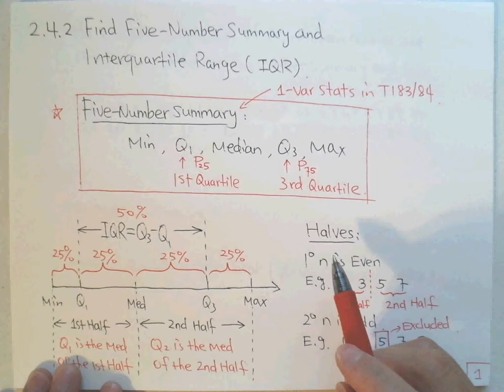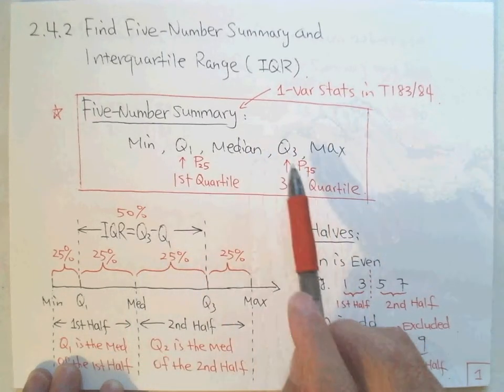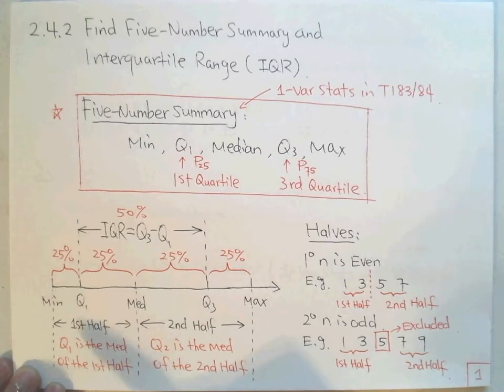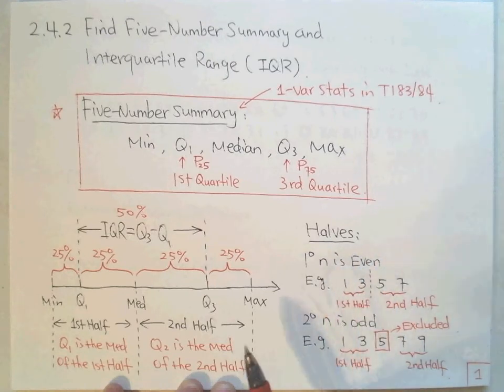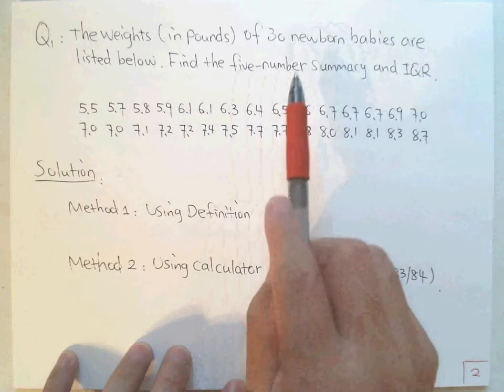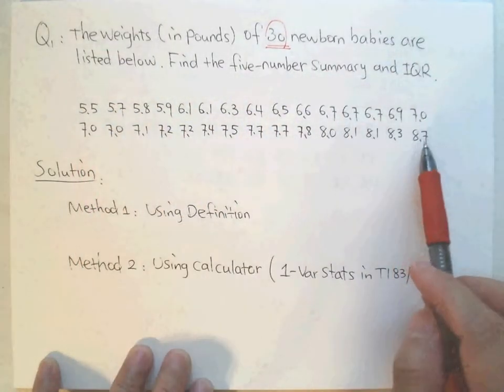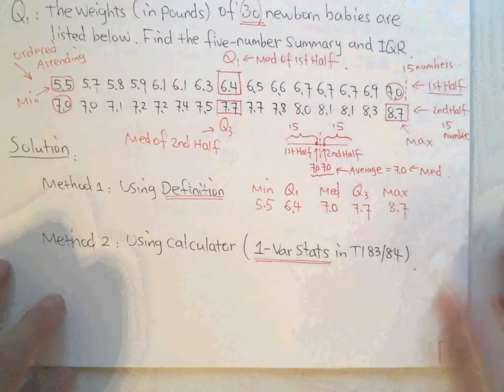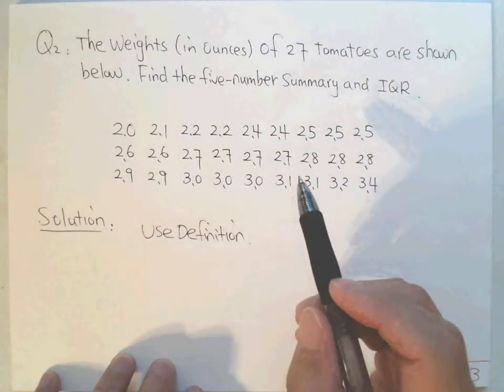Statistics: Find Five-Number Summary and Interquartile Range (IQR)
The objective of this lecture is to introduce five-number summary and IQR. How to find the five-number summary using definition or calculator (1-Var Stats) is demonstrated in examples.